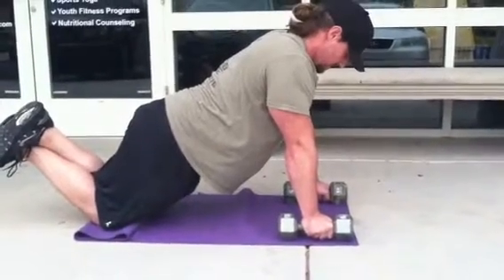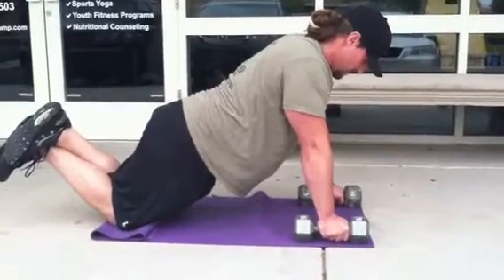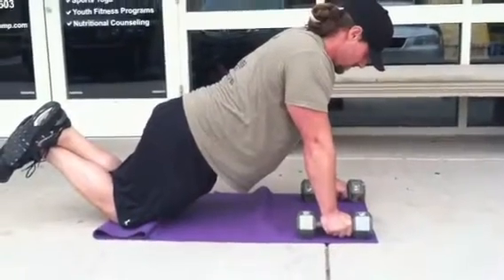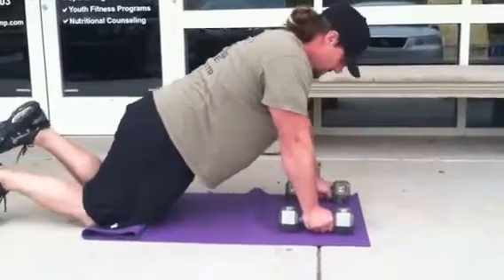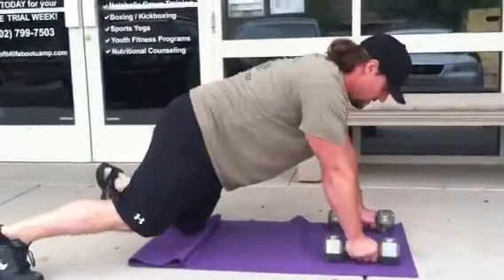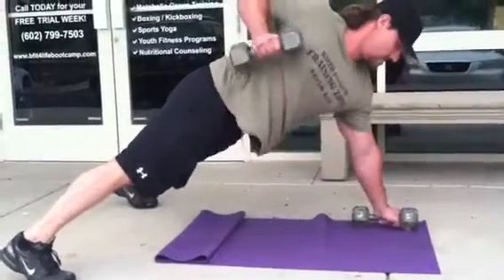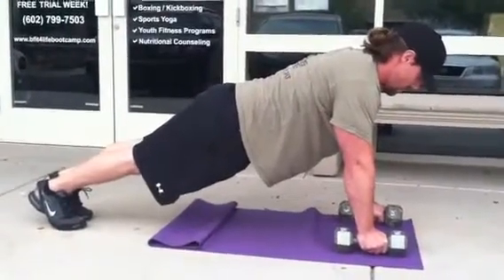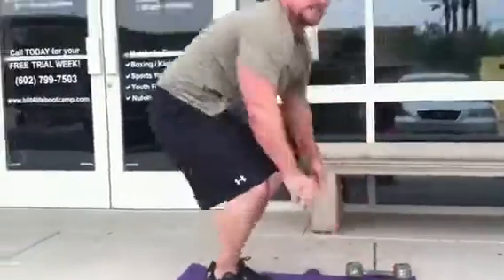Plank pull and push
The Exercise of the Week:  Dustin shows us the proper form when performing this popular boot camp exercise.  If you haven't already,  give this exercise a try.  For beginner boot campers,  start with light weights and keep the plank on your knees.  For a more advanced boot camper,  hold the plank for the entire amount of time given and increase your weight when performing the exercise.